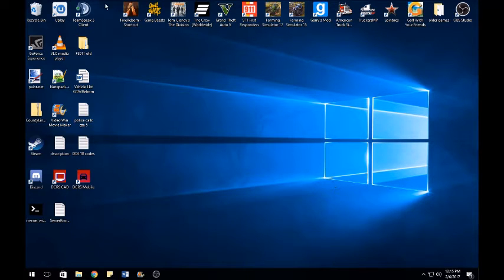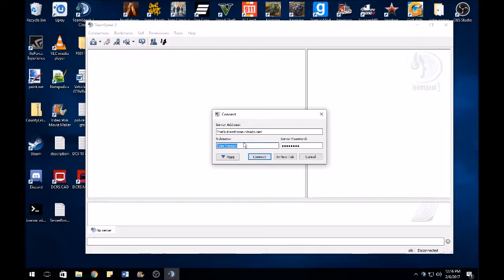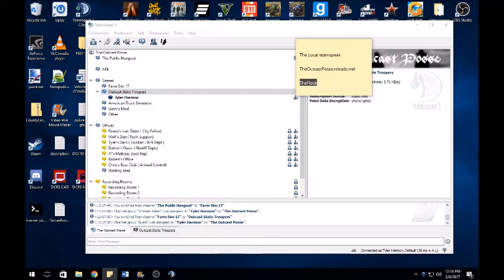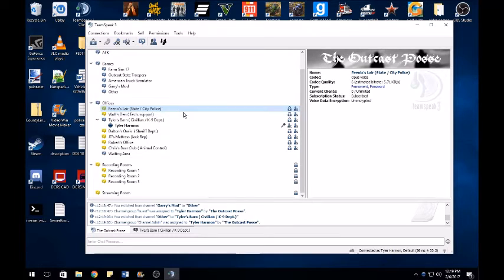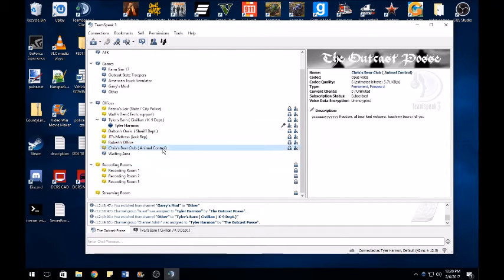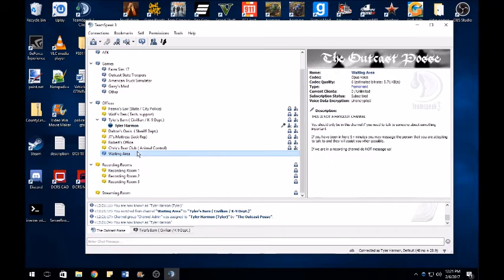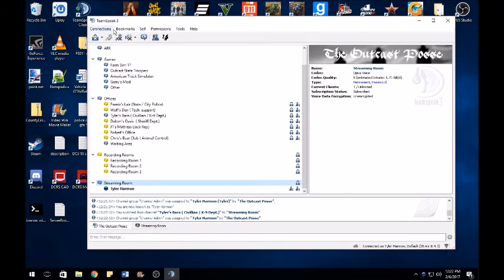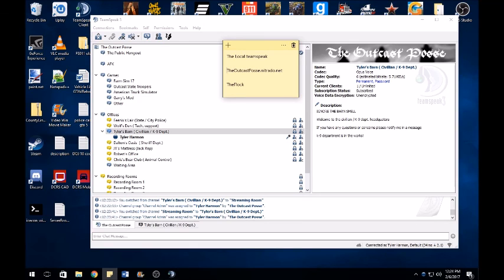The Local Teamspeak!!!!!!!!!!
GTA 5 Reborn server ip

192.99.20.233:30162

check out some amazing friends of mine channel's!